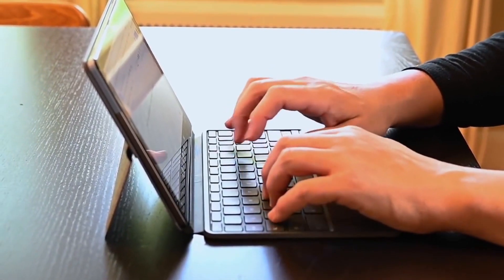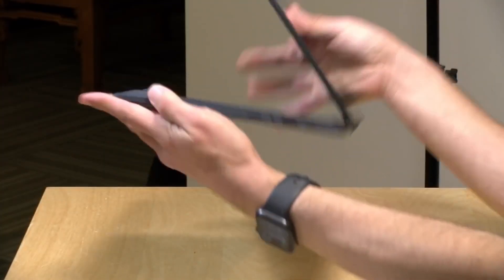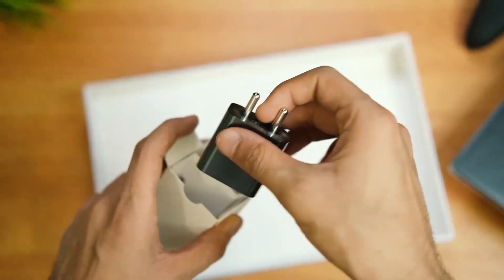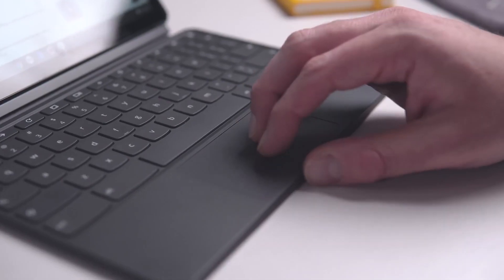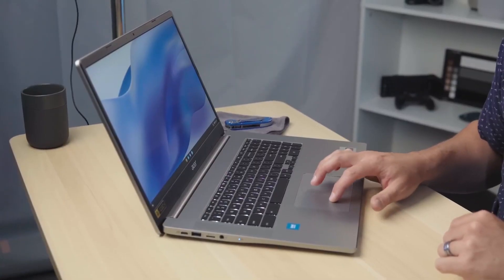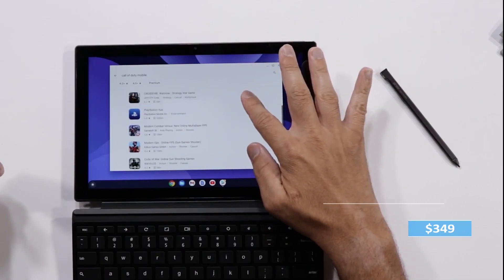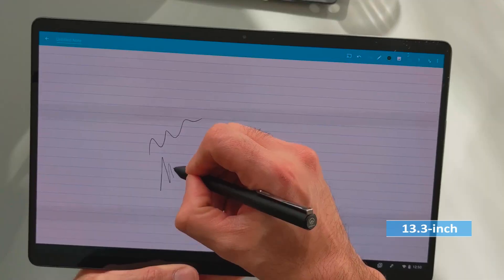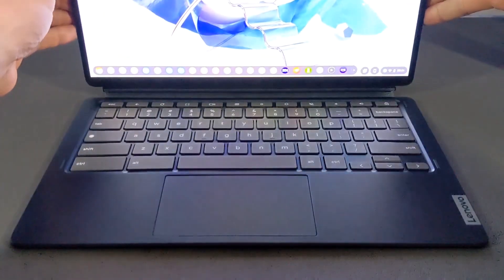5 BEST LAPTOPS UNDER $500!